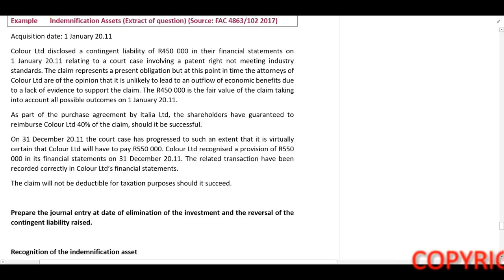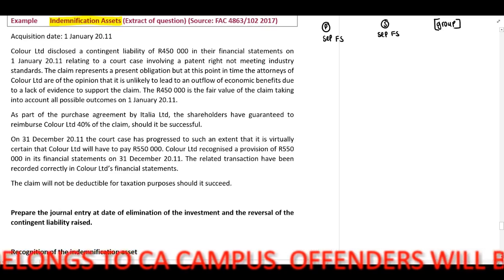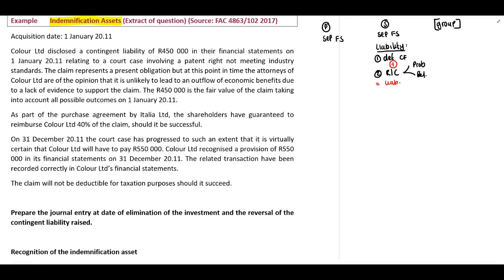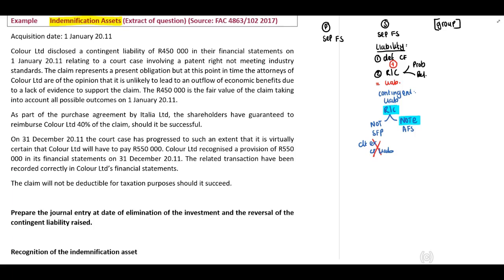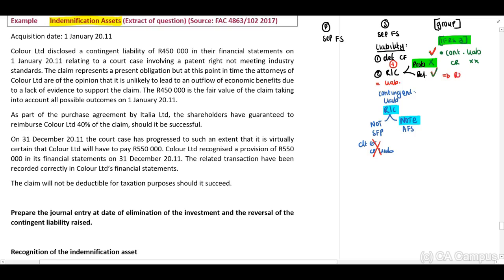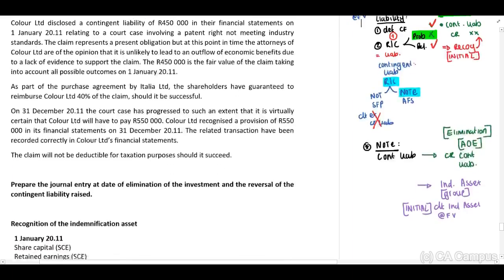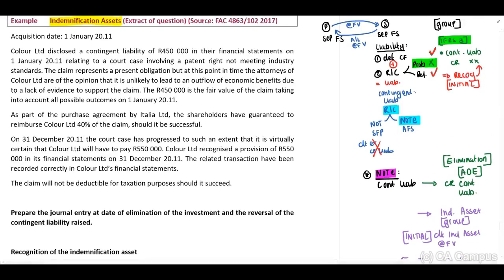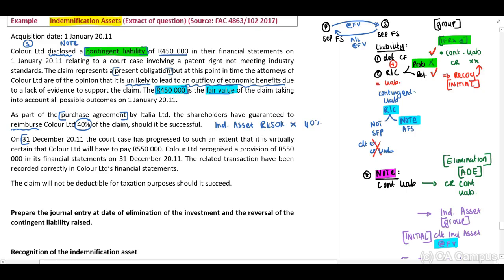IFRS 3 - Example 5 (14 Min)